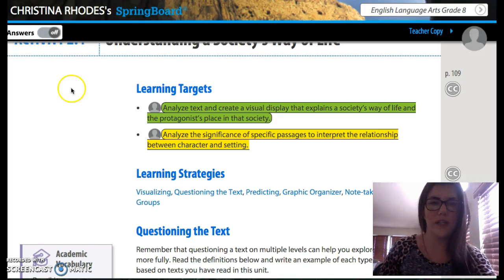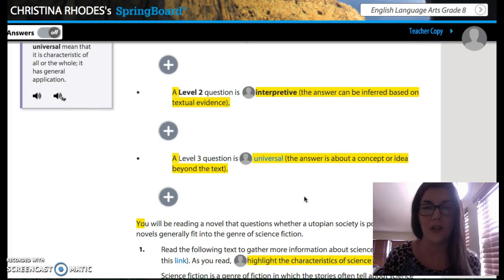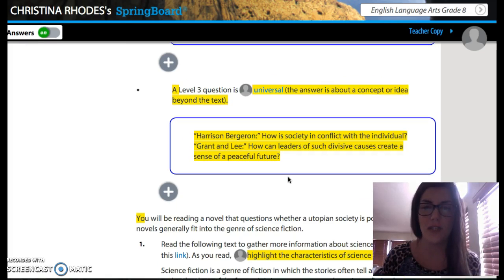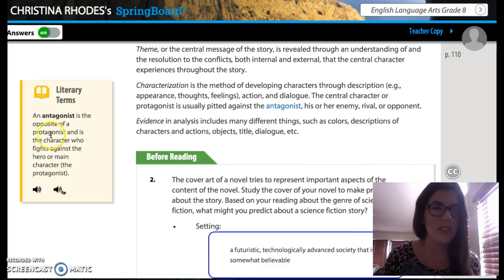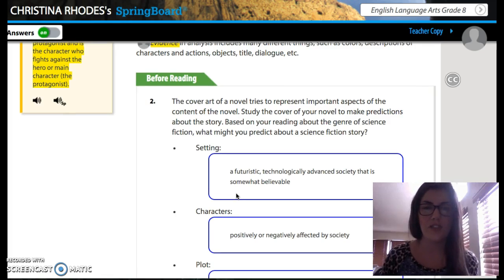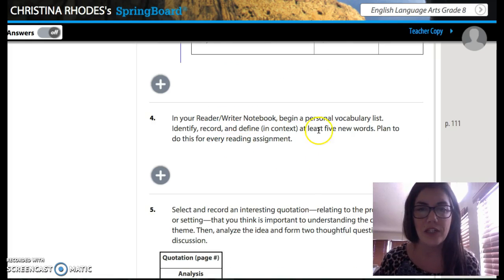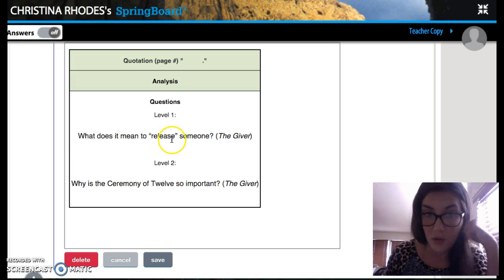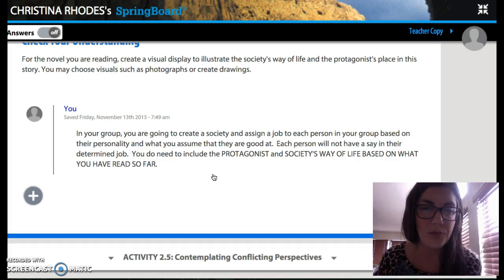Recording #15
2.4 SpringBoard 8th Grade